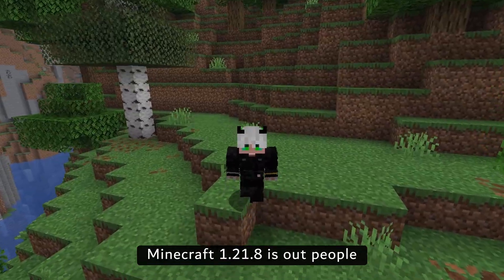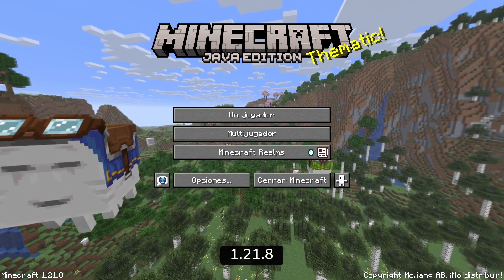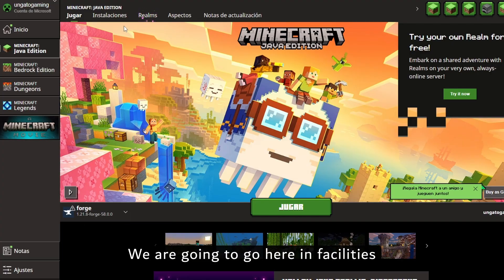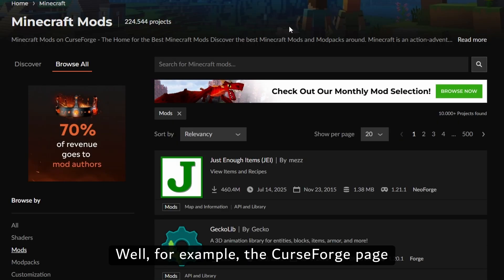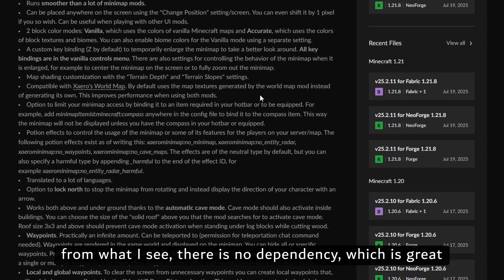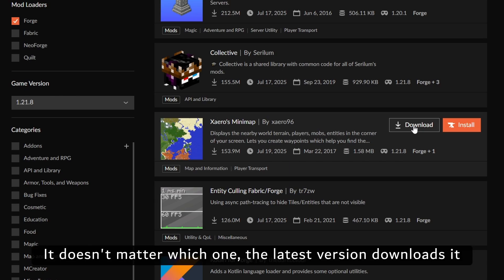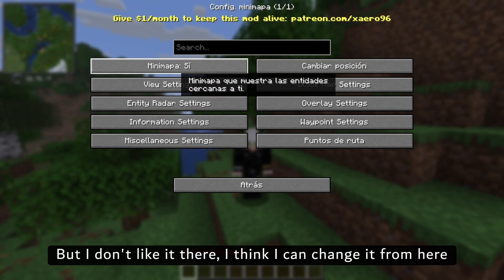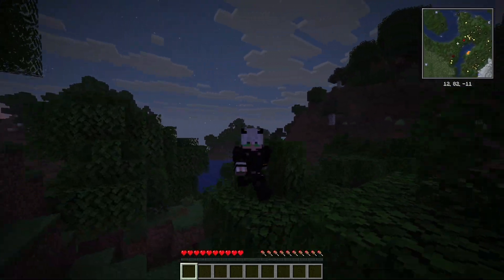✅ How to Install Forge for Minecraft 1.21.8 🔥 | Add Mods in Under 2 Minutes!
Learn how to download and install Forge for Minecraft 1.21.8 in just a few steps! 🔧
With Forge, you can unlock a whole new world of mods, custom features, and powerful tools to enhance your Minecraft experience.

Whether you're a beginner or a pro, this quick tutorial will guide you safely through the process.

⚠️ Compatible with the latest Minecraft 1.21.8 update!

💡 "Don’t just play Minecraft — upgrade it!"